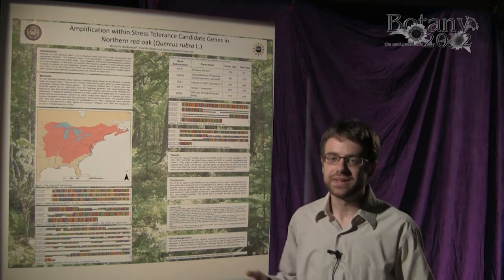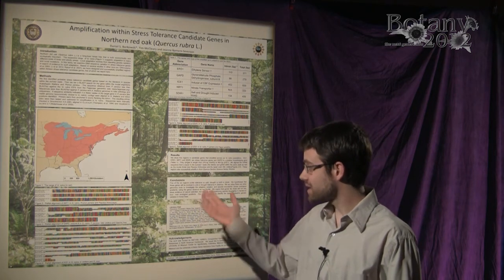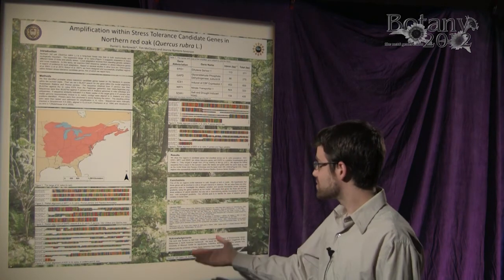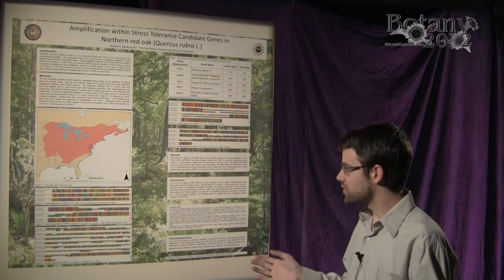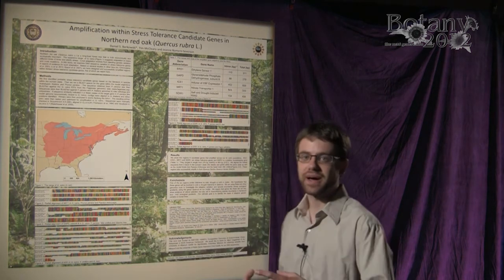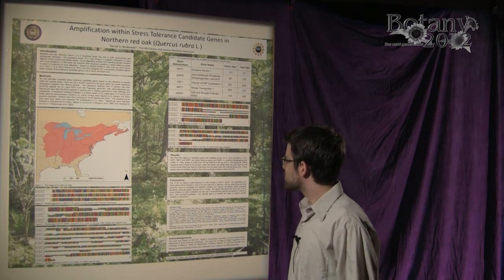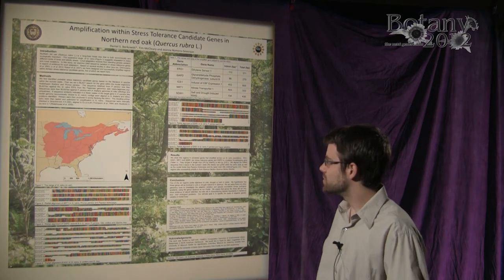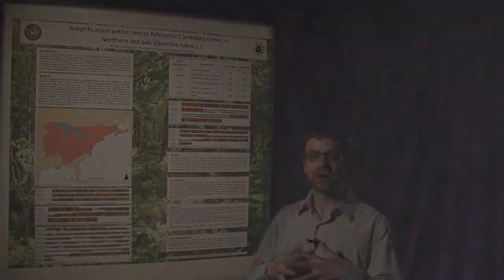Daniel Borkowski_BOT 2012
How individuals within a population respond to stressful conditions depends partially on the genotype of the individual. Many studies have identified candidate genes for stresses, but among the most important for terrestrial plant survival are genes which confer cold and drought tolerance. Furthermore, many genetic studies depend on housekeeping genes to account for evolution under conditions that would not differ among populations. We show here the successful amplification of segments of drought and freeze tolerance candidate genes and putative housekeeping genes in the species Northern red oak (Quercus rubra,L.). We designed primers to capture exon-intron-exon regions by utilizing cDNA sequences from the Fagaceae Genomics Project and the peach (Prunus persica) whole genome sequence. Probable gene annotations were determined using the Arabidopsis thaliana and Populus trichocarpa genome sequences. Annealing temperatures ranged between 55 °C and 68 °C for genes shown. We anticipate that these candidate gene sequences will allow us to investigate the genetic basis for the observed adaptive variation in oak taxa across their ranges.